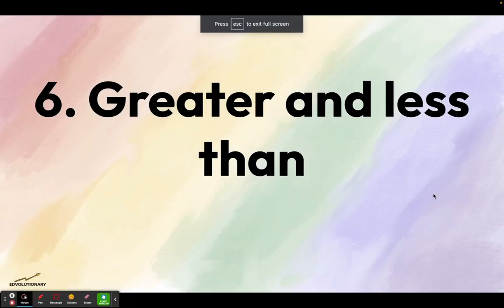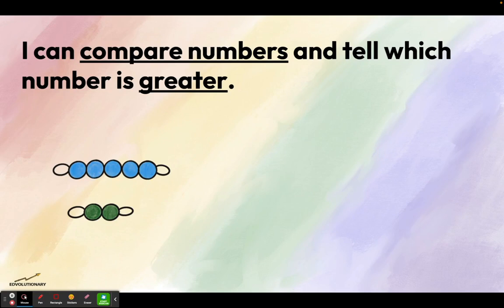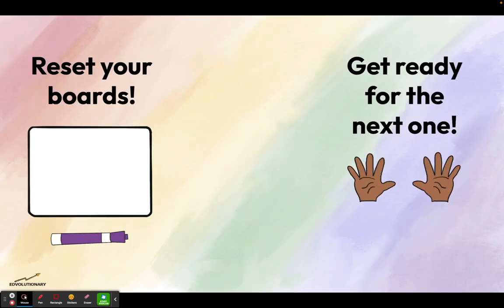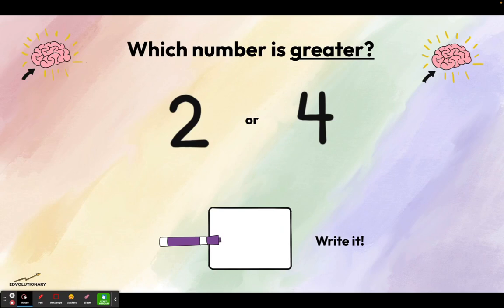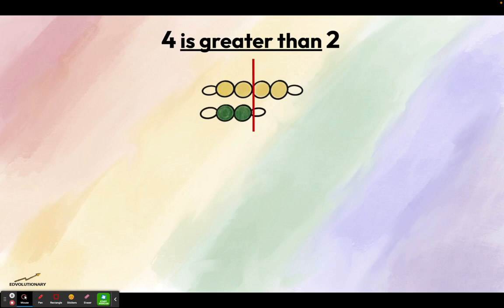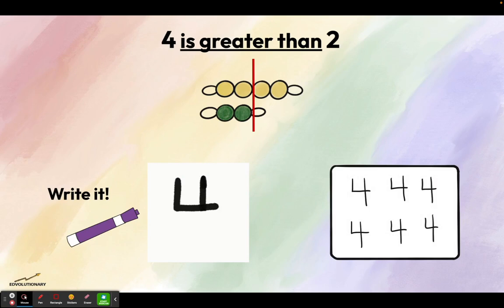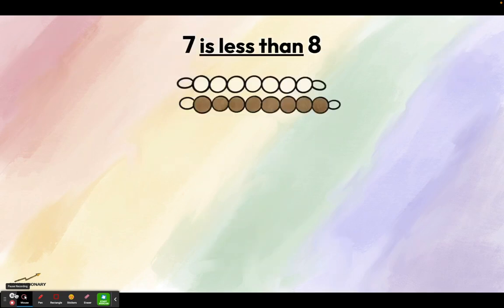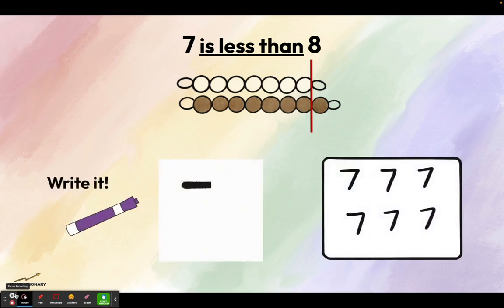6: Greater than or Less than to 10